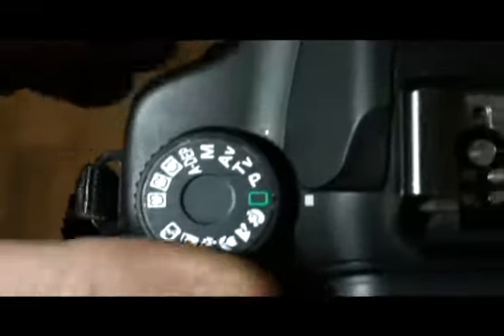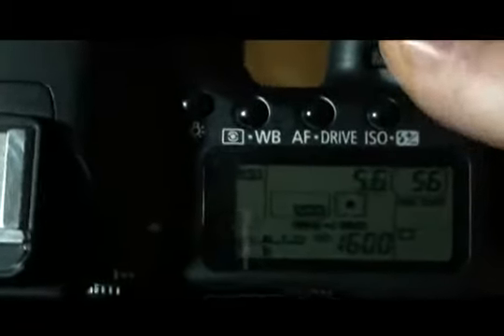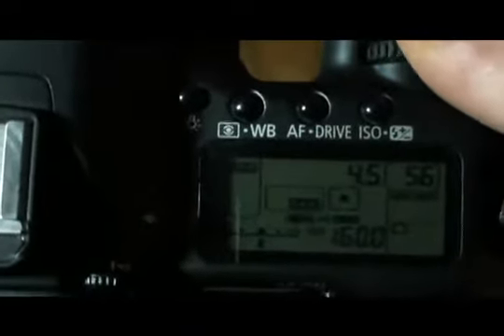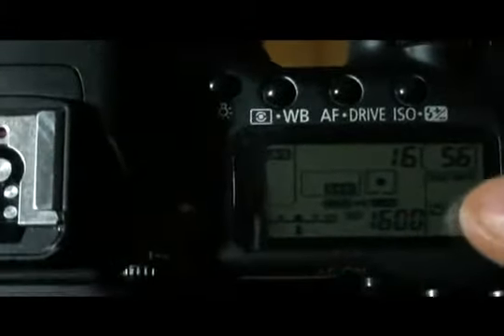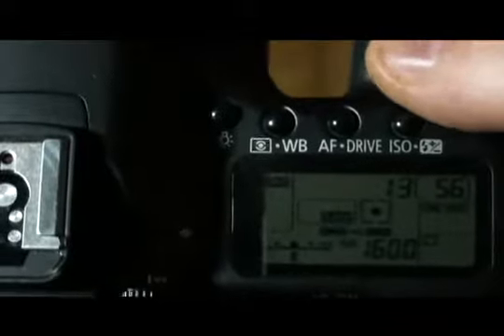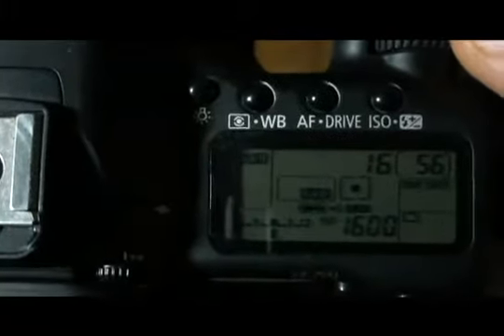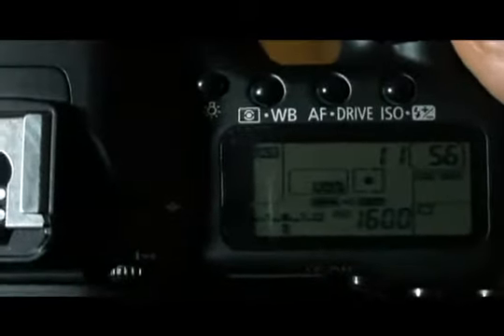DOF Depth Of Field Photography Filmmaking Tutorial 15 YouTube 3